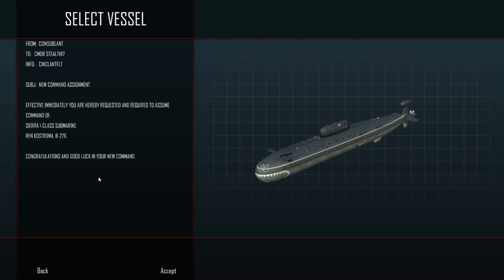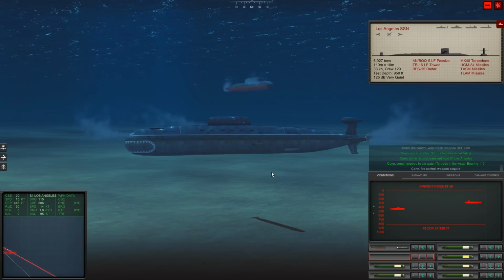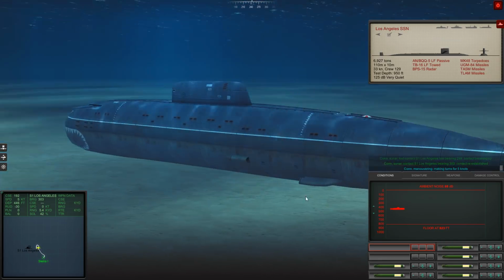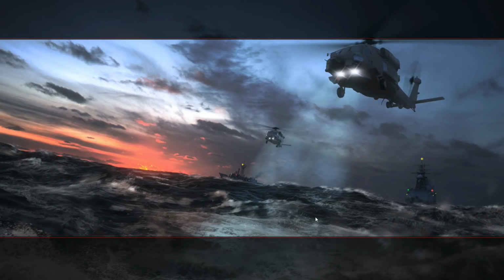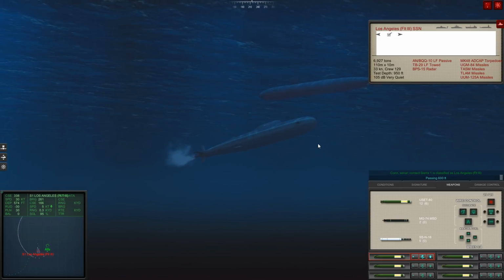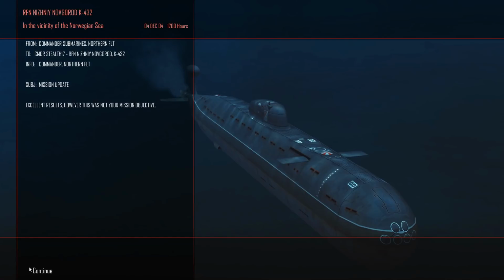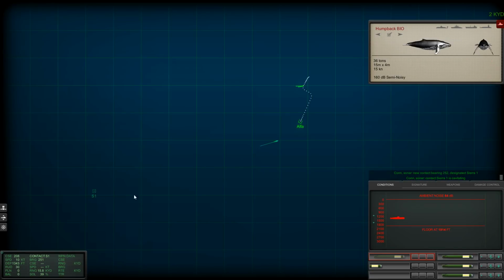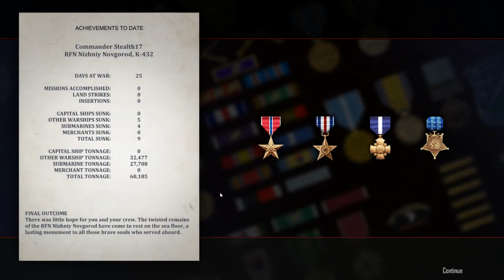Cold Waters - 2004 Russian Campaign (Mod) - Episode 5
At this point I've lost track of how many subs I've lost, but it's not pretty. Let's see if we can keep our new and shiny Alfa in good condition.

Cheers,
Stealth